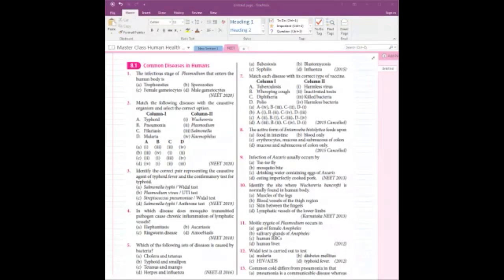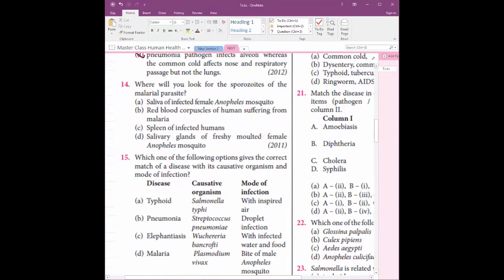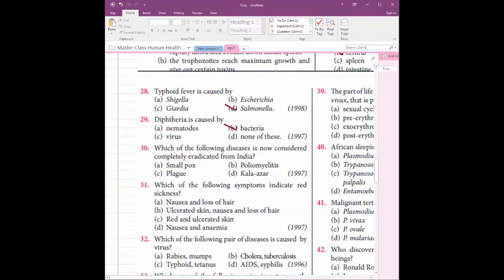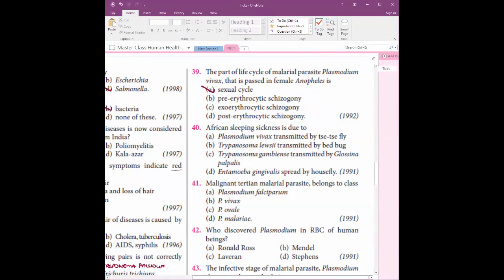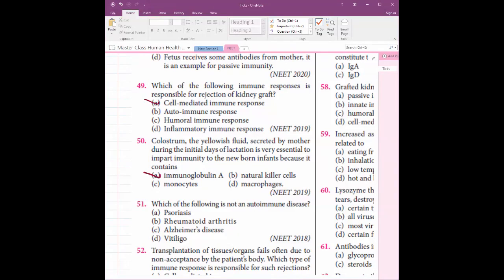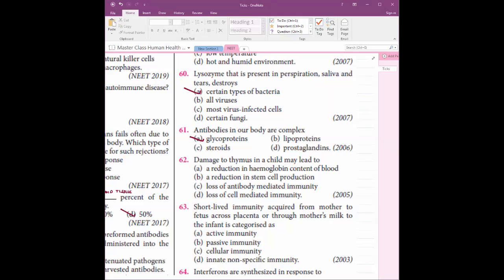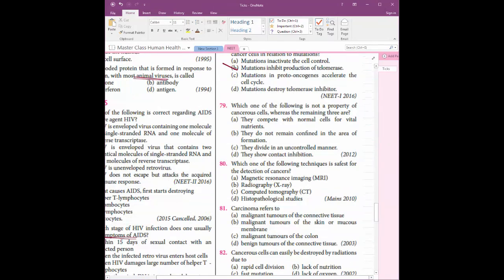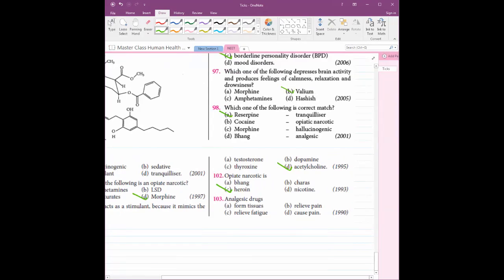HUMAN HEALTH AND DISEASES_L/07 NEET SESSION BY DR. MITHUN SARANGDHAR (26.08.21)